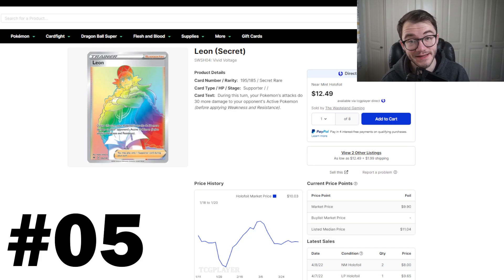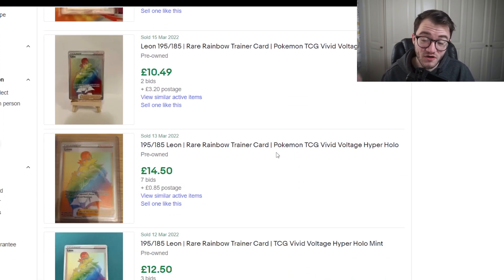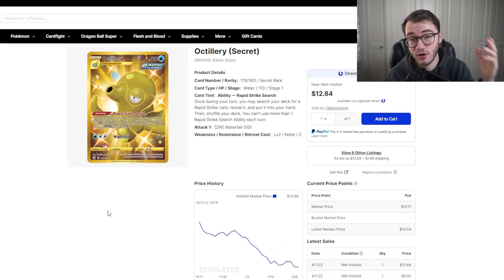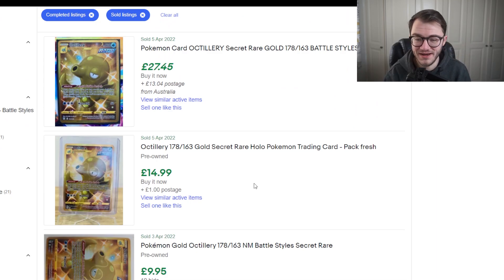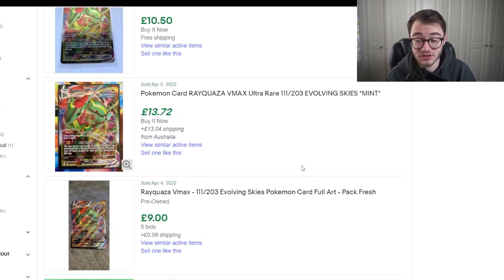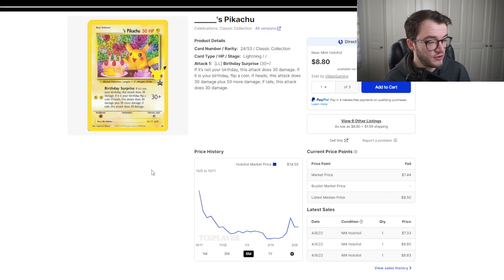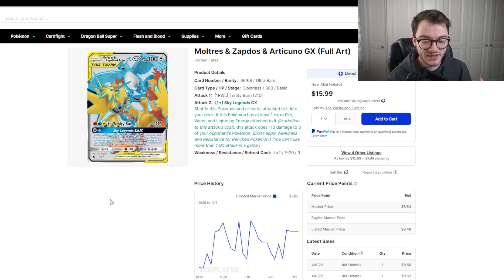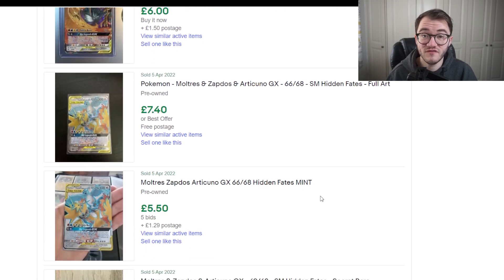DO YOU HAVE THESE?! Pokemon Top 5 Singles Cards for $10 or Less! Pokemon Investing 2022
In this video we go through 5 great cards to pick up for $10 or less. These are great for being on a budget for your Pokemon Collection.